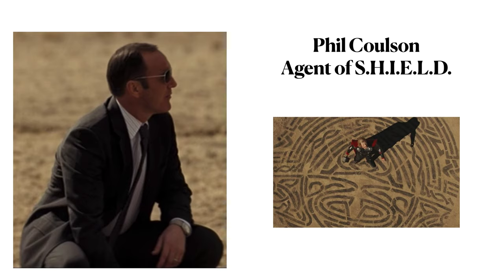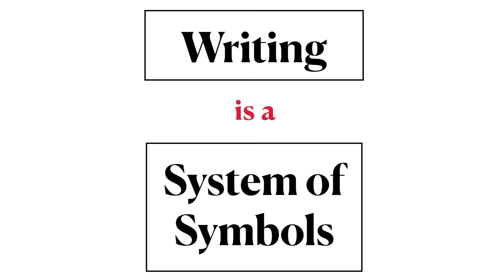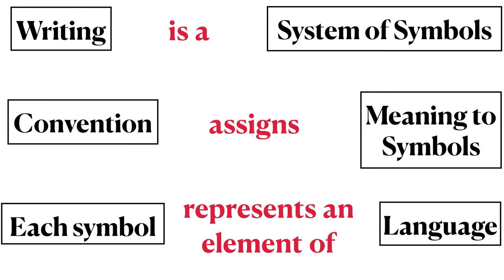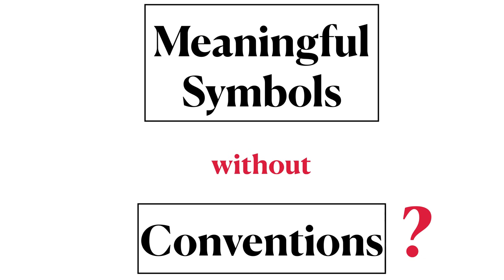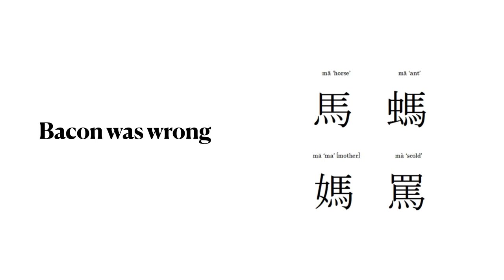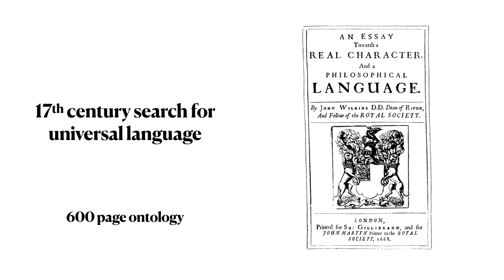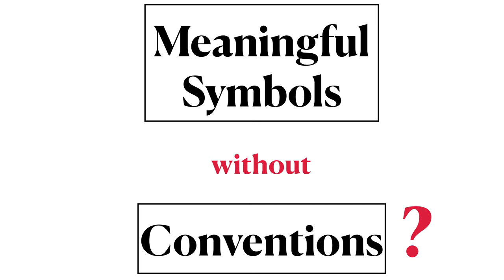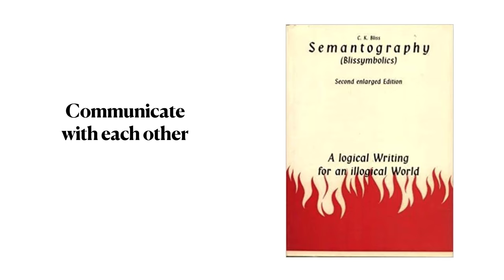LING 270 - Module 1.16 Convention-free Symbols